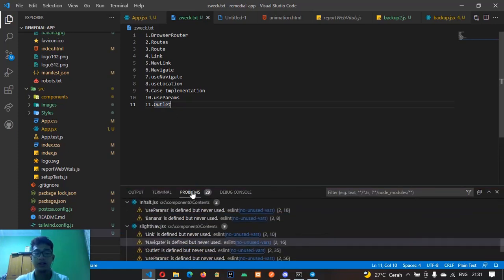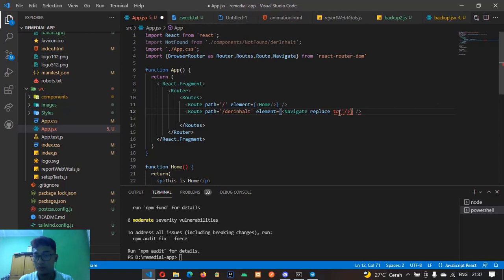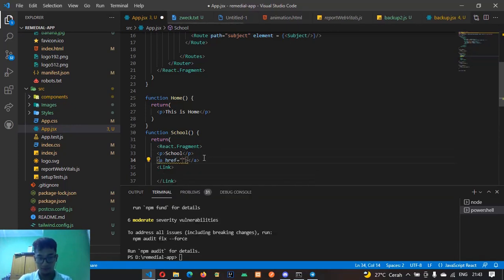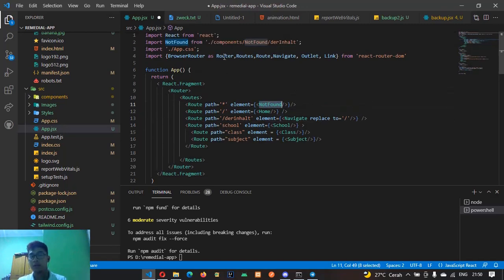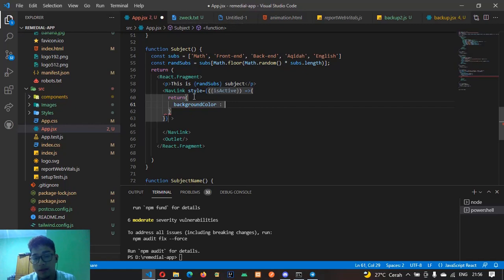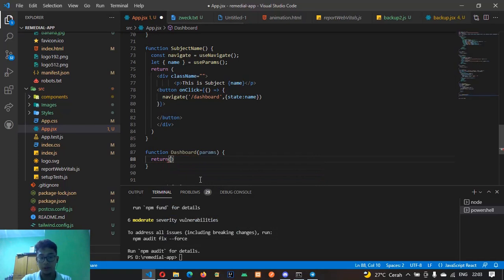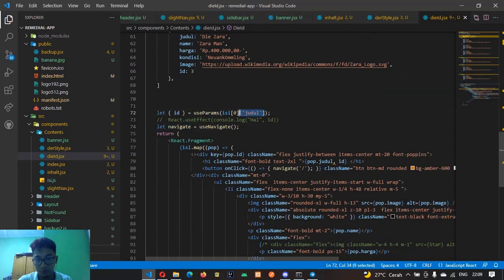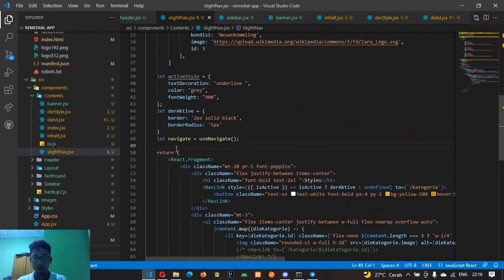React Router Dom V6 Tutorial English Version -Nizar Rasyiid